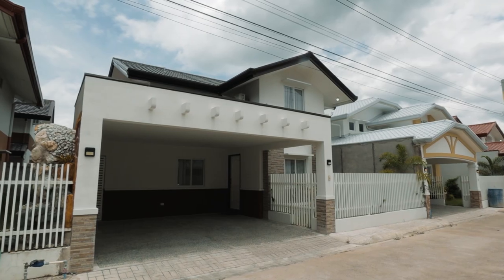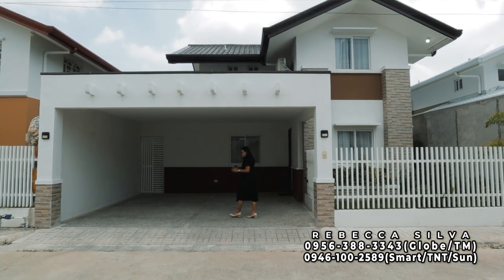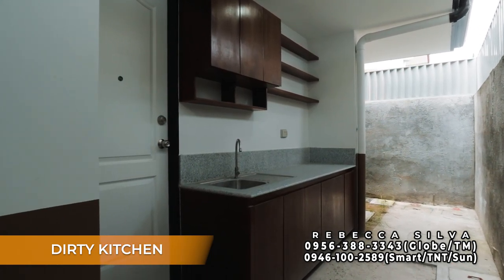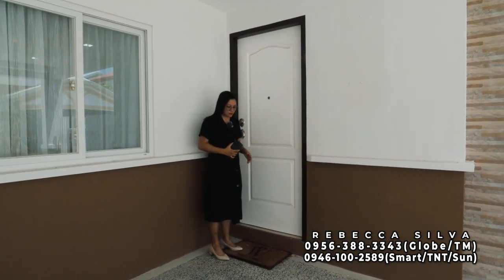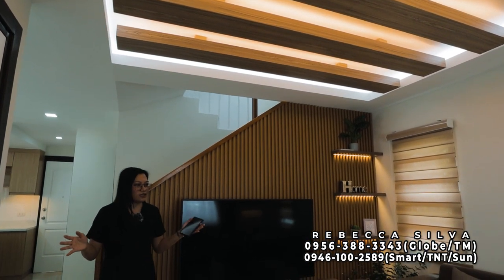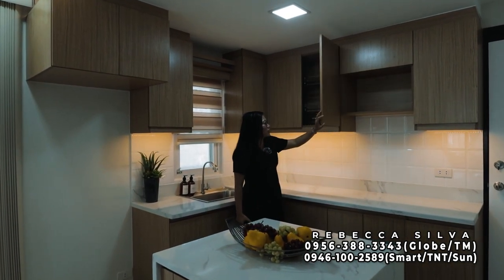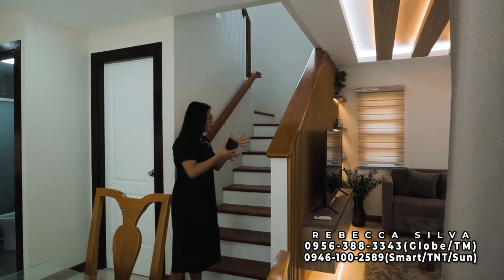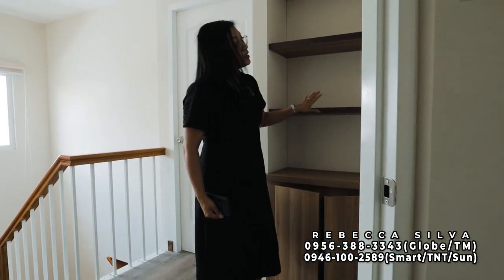Madonna Residences | Melcon Model | Brgy. Sindalan, San Fernando, Pampanga | Two-Storey 4 Bedrooms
Melcon Unit of Madonna Residences is located in Sindalan, San Fernando, Pampanga.
This model is a two-storey, single attached unit with 4 bedrooms, 3 toilet and bath, lanai and 2 Vehicle covered carport.
It has a minimum lot area of 164 sqm and a floor area of 135 sqm.

You can avail this property through
Cash or Bank Financing

Pricing Details if Bank Financing:
Sample Computation

Miscellaneous Fee = ₱185,000 (payable after 6 months of Reservation)
Downpayment = ₱1,310,000

Outright Downpayment = ₱1,156,000
The remaining Balance of DP can be paid for 15 months
₱77,066.67 per month for 12 months

Loanable Amount = ₱5,440,000
Monthly Amortization
5 years = ₱107,718.52
10 years = ₱63,163.01
15 years = ₱48,896.26
20 years = ₱42,176.26
RNH Realty
DreamHomeGuideRealty
PRC No. 01120
Thank you & God bless.
[non copyright music] massobeats - lavender (lofi aesthetic music)